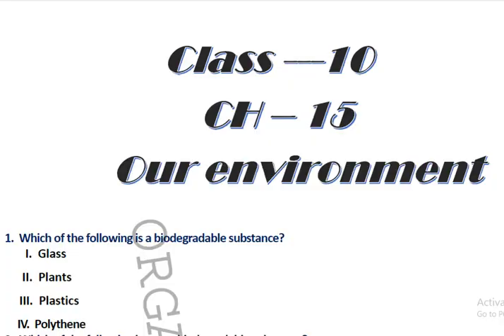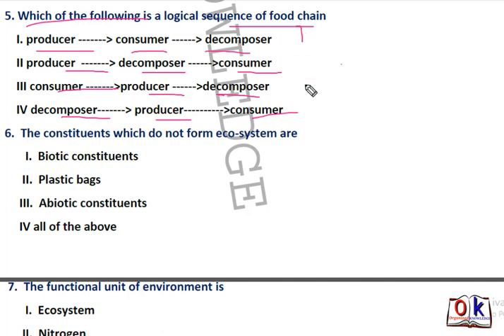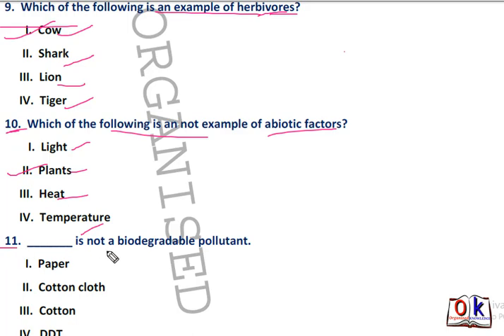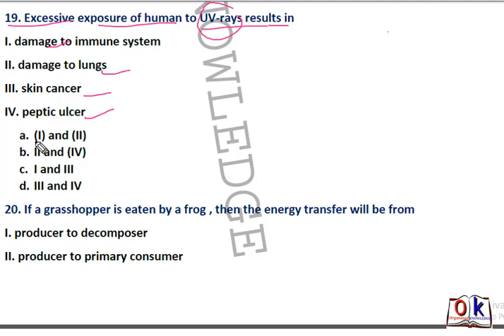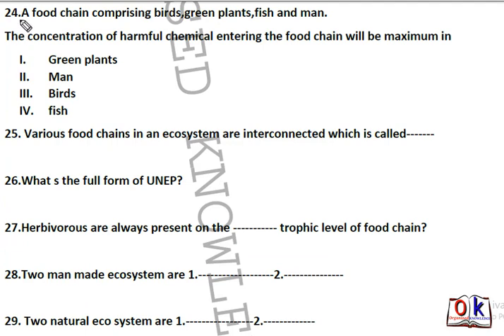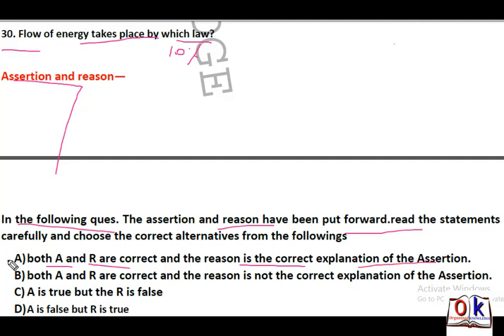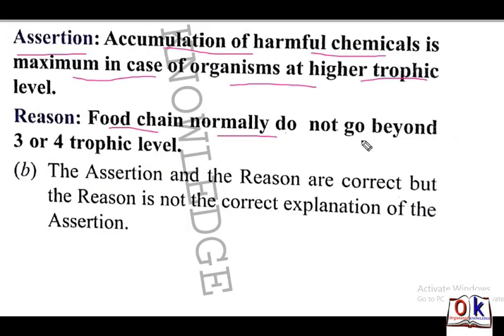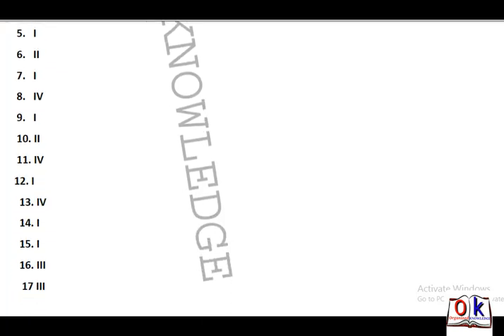mcqs ch 15 our environment class 10 Science / Science class 10 mcqs/class 10 /cbse ncert science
In this video we will do mcqs and assertion and reason of ch 13 magnetic effects of electric current .

MOST IMPORTANT QUESTIONS FOR CHEMICAL REACTION AND EQUATIONS